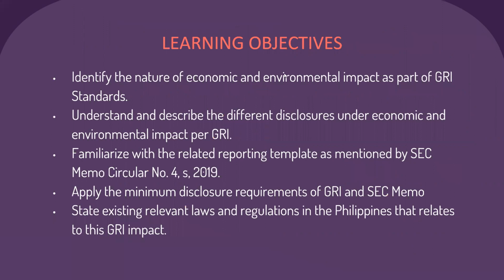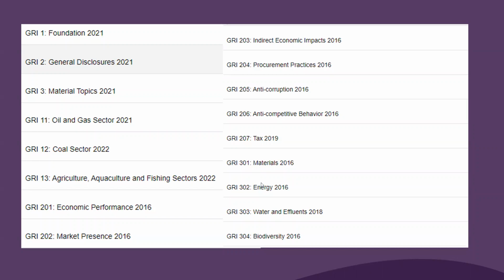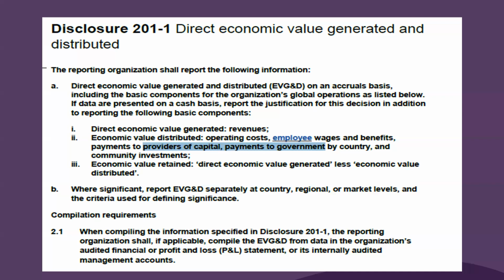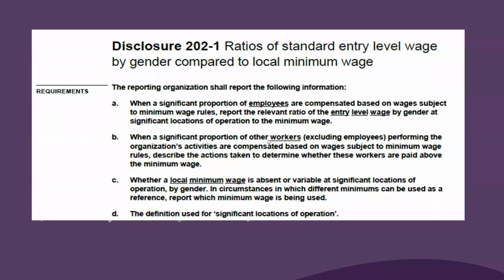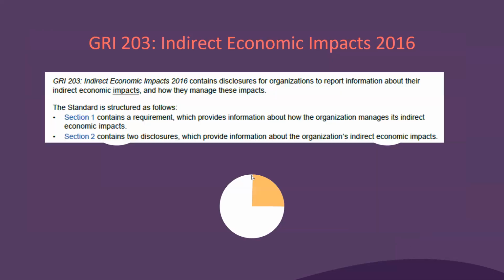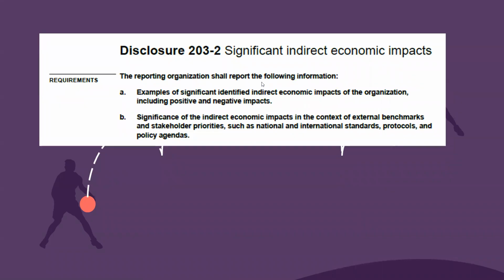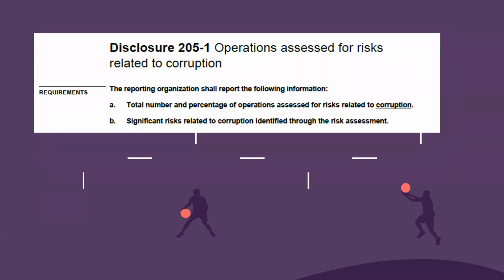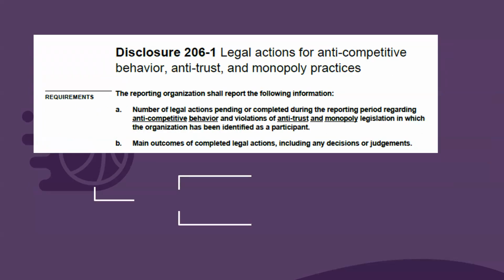Economic Impact – GRI Series 201 206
Accounting lectures.